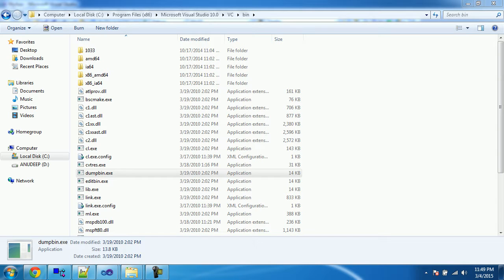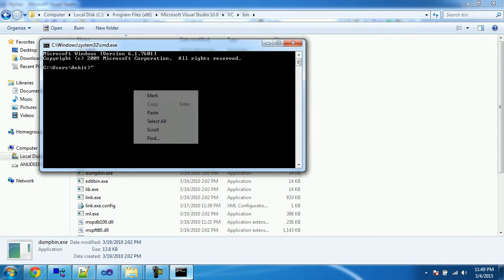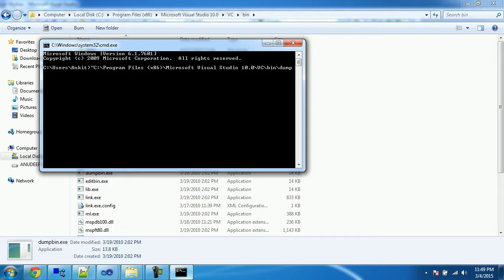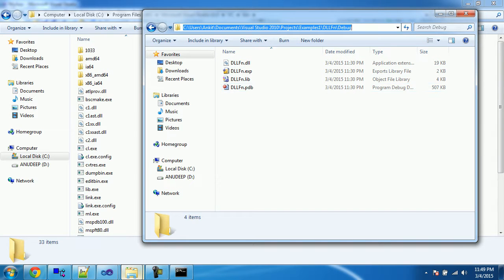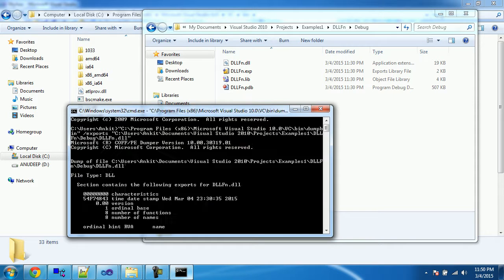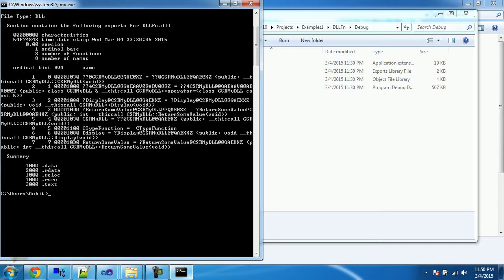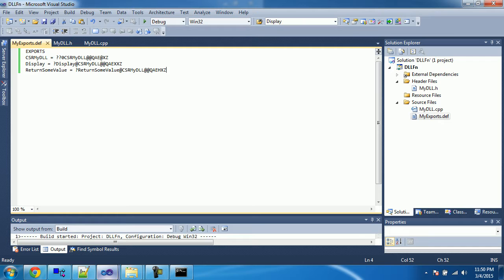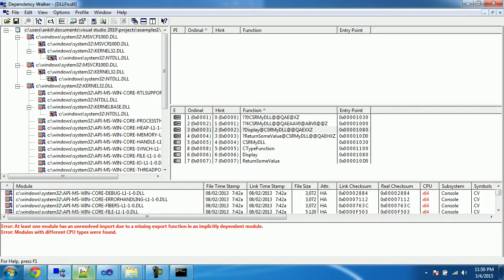Introduction to Decorated Names, Dumpbin, Dependency walker (C++) PART 3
Please edit the .dll Path in the MyApp Project.